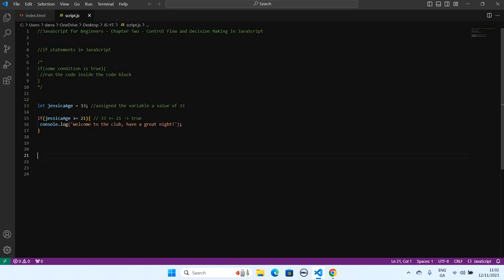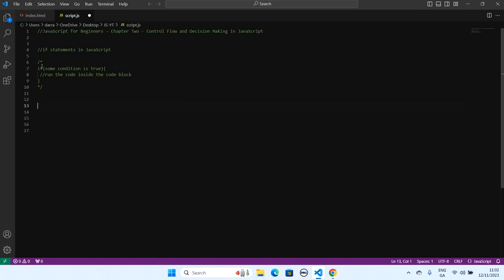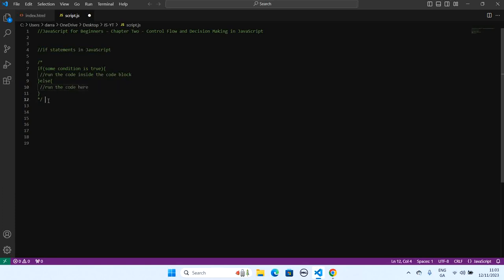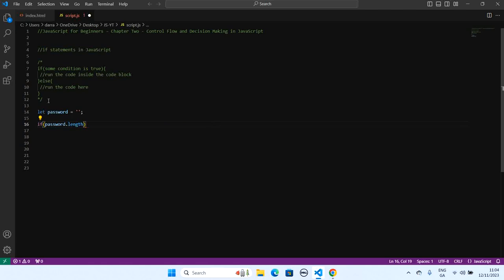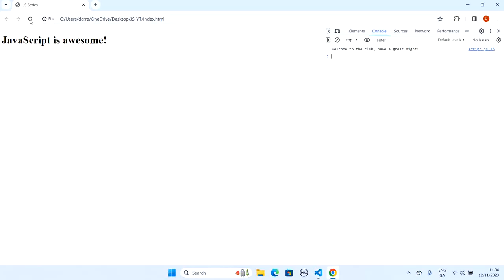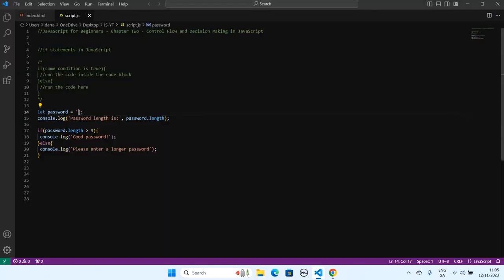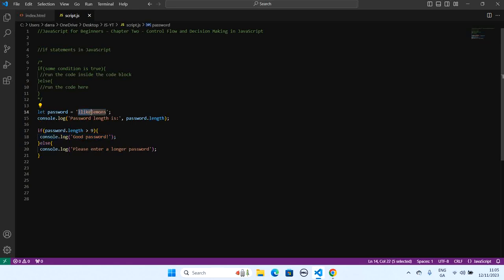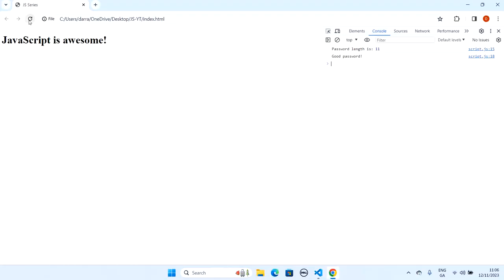JavaScript for Beginners - else Statement in JavaScript (Part One)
Is this tutorial we will learn about the elsestatement in javascriptforbeginners